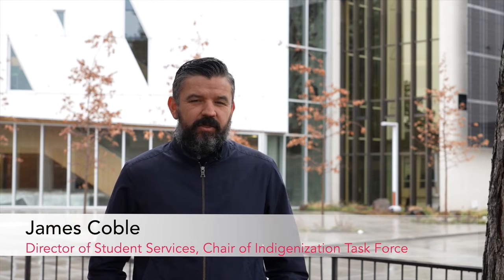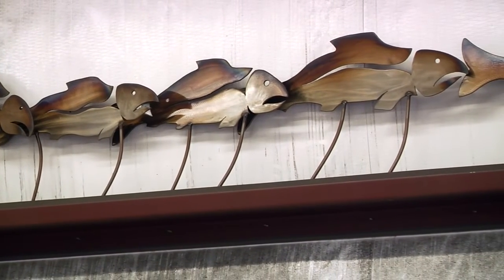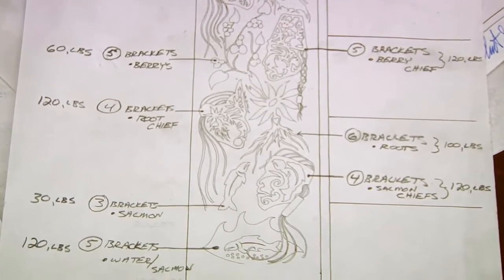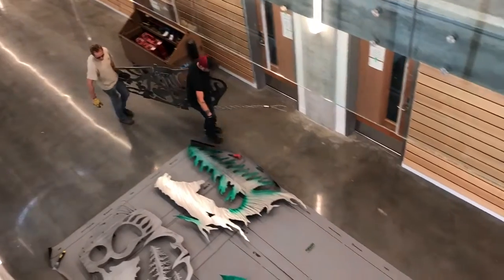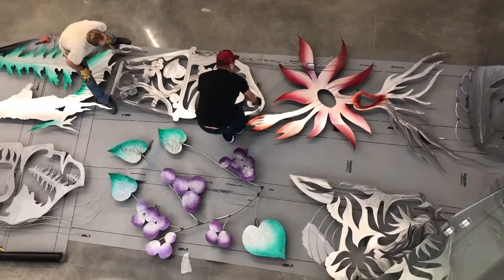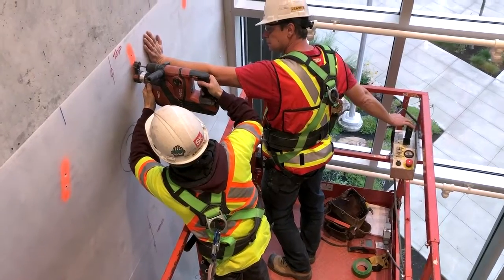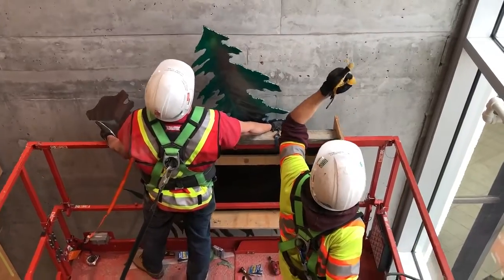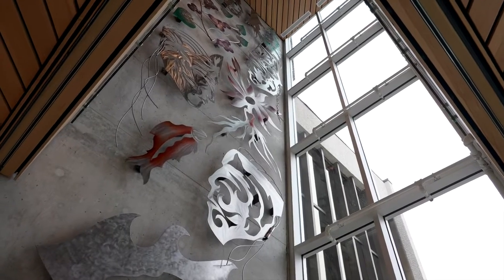Health Sciences Centre, Indigenous Art Installation with Donors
For the Health Sciences Centre, an extensive First Nations consultation and indigenization process was undertaken to include Indigenous perspectives and approaches in the design. The collaborative process included members of the Westbank First Nation, as well as Indigenous students at the college. The design grew from a narrative developed through this process, and formed around weaving and Spitlem (bitterroot), evoking interconnectedness and nurturing. The entre of the Health Sciences Centre incorporates a permanent artwork by a local Syilx artist, Clint George, which depicts the Four Food Chiefs of the Okanagan Valley: Black Bear, Saskatoon Berry, Bitterroot, and King Salmon.